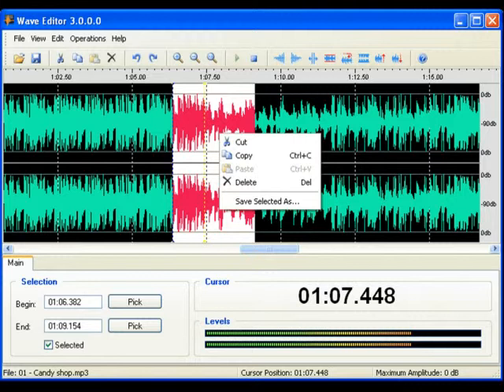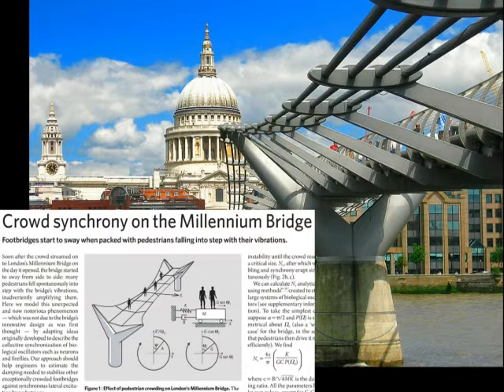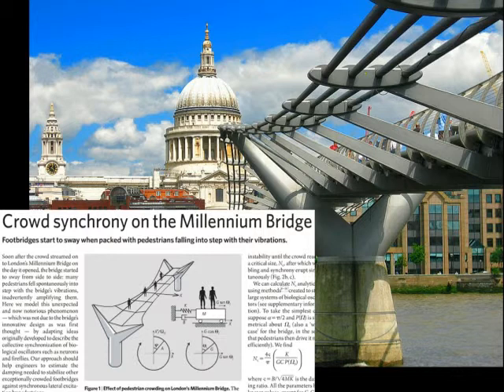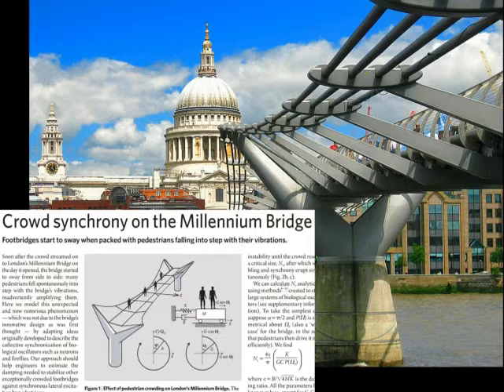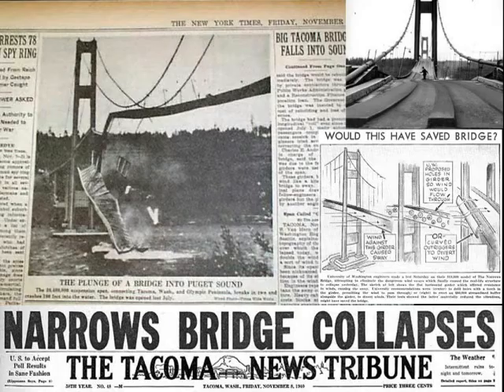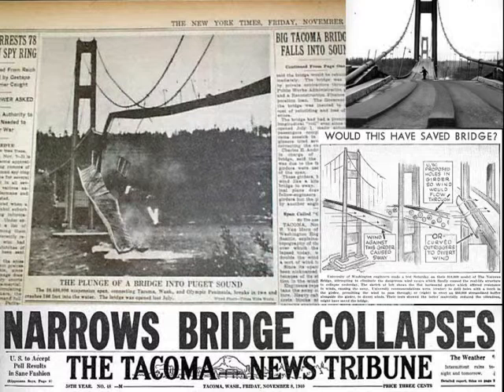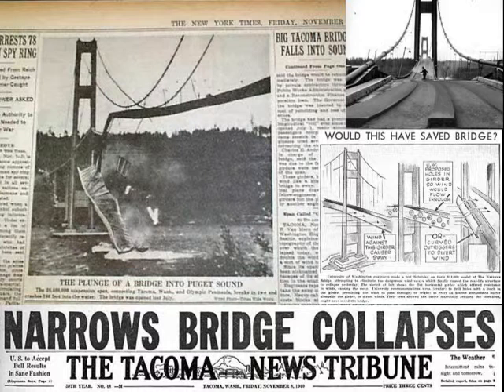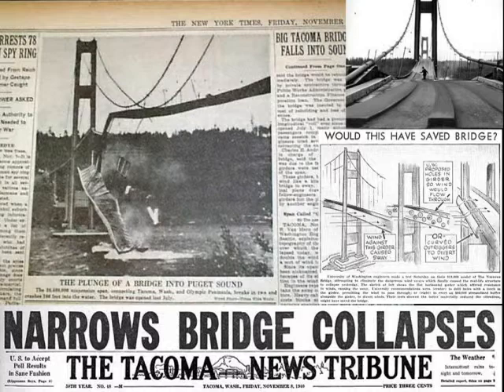01 Introduction to trigonometric functions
From applications involving right angled triangles to applications involving oscillating motion, wave motion, circular motion. Get an overview of where your studies of trigonometry have come from and where they're going to.